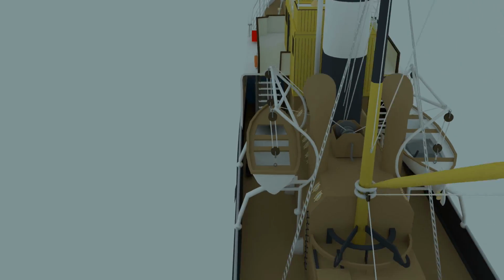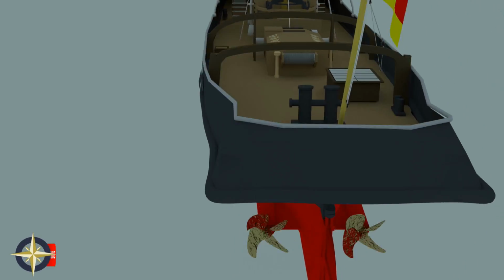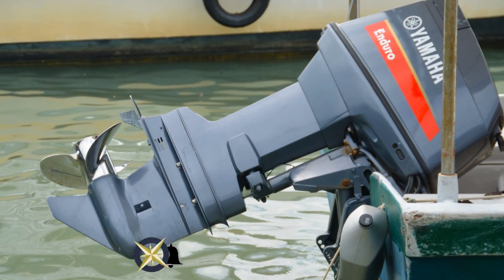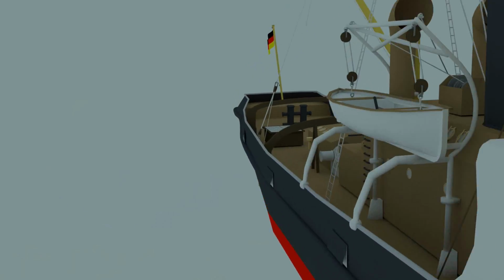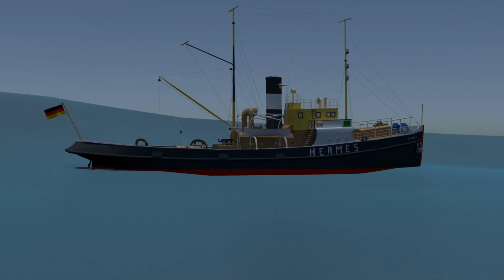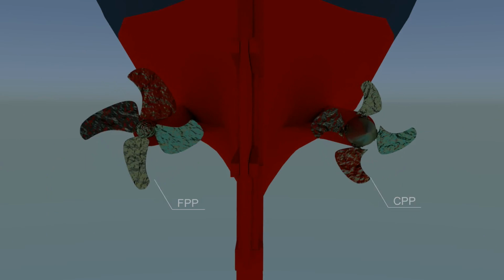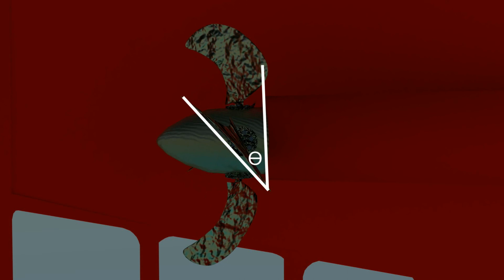Controllable Pitch Propellers | How they are used to power ships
Controllable, or Variable Pitch Propellers are just one type of propulsion used on ships.

Controllable pitch propellers vary the angle of each blade to control the amount on thrust produced by the propeller. They contrast fixed pitch propellers which vary their speed, keeping the angle of the blade fixed.

This video explores the controllable pitch propeller and shows you how they vary their pitch to provide thrust to the vessel they are powering.

When you join, you will become part of an Exclusive Community, gain Early Access to our YouTube videos*, receive Exclusive Content* and have influence over Community Videos*

*Everyone becomes a part of our community, but additional rewards will depend on the tier you select.

Although every effort has been made to ensure the content is accurate and up to date, it remains the responsibility of the viewer to determine its accuracy and validity. The content should never be used to substitute professional advice or education.